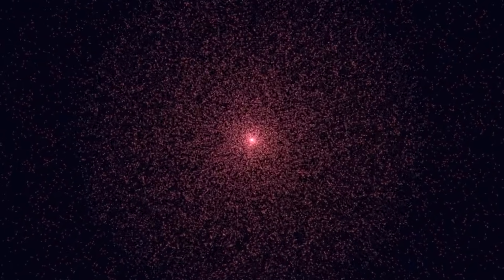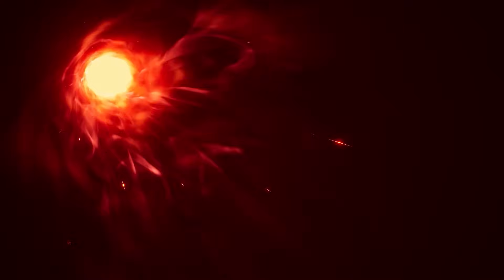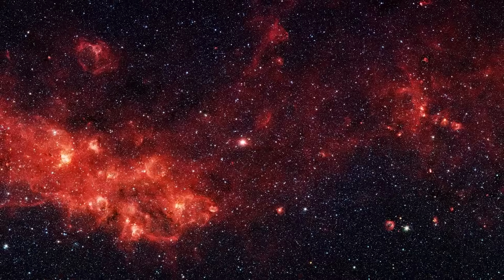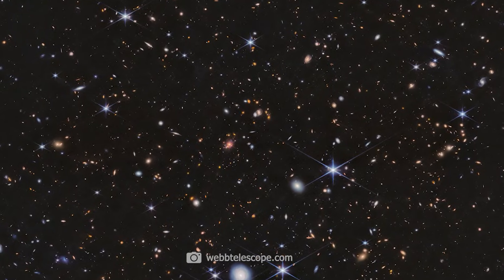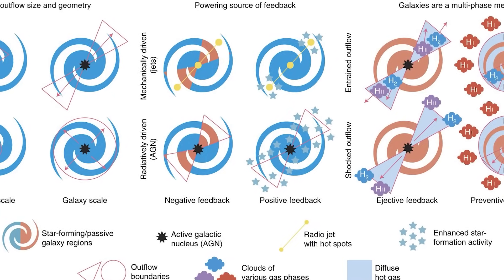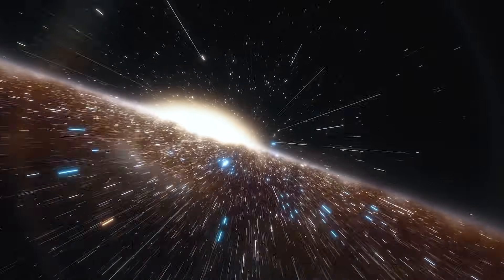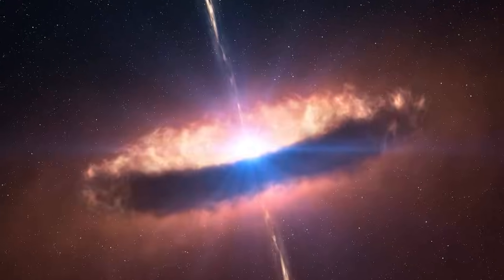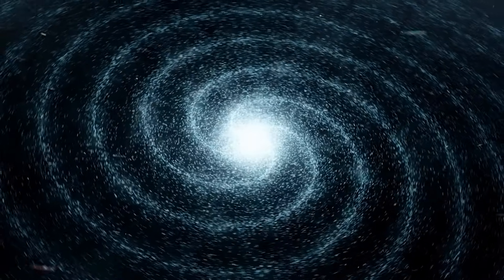The James Webb Telescope Has Discovered an Ancient Structure Containing a Trio of Quasars!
Watch THIS Next:

Imagine three young galaxies falling into a massive gravitational sink and colliding with each other. Stars form like beacons, and a gigantic red quasar blazes at the center. When researchers first made this ancient structure visible using the James Webb Telescope, it was as if they were witnessing the birth of the first solid structures in the universe. The quasar SDSS J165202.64+172852.3 appears like a cosmic inferno, forming order and new matter out of chaos and destruction.